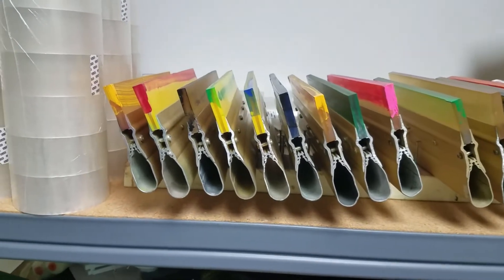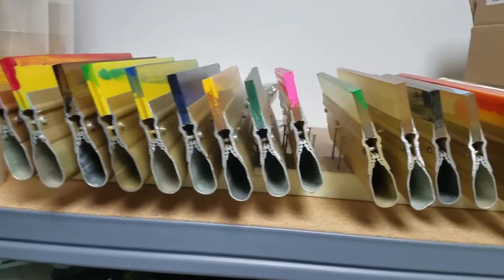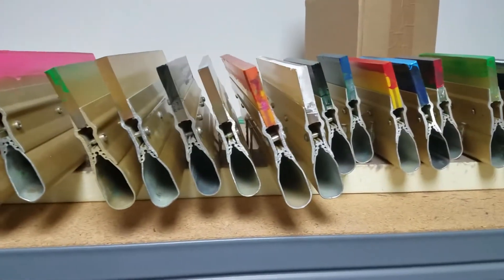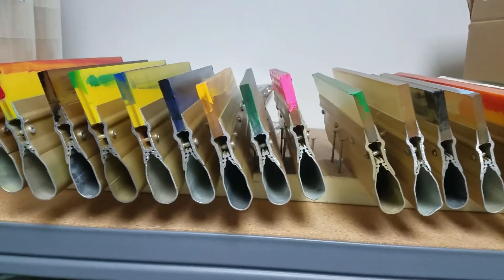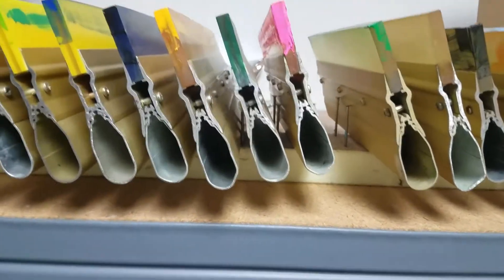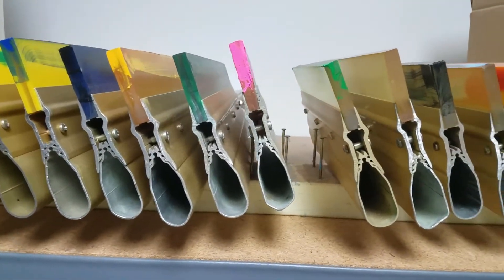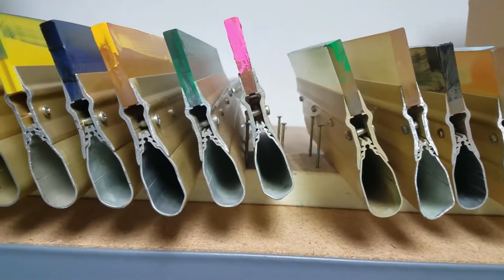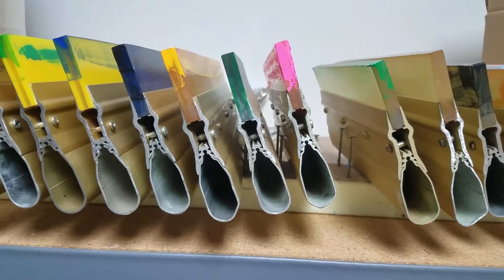Screen Printing: Cheap Squeegee Holder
Break out the hammer and nails!